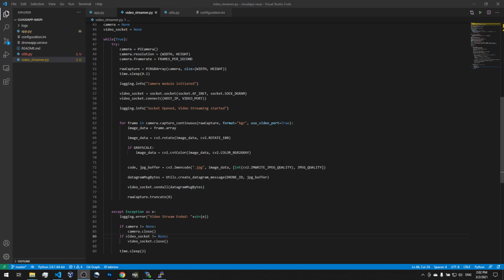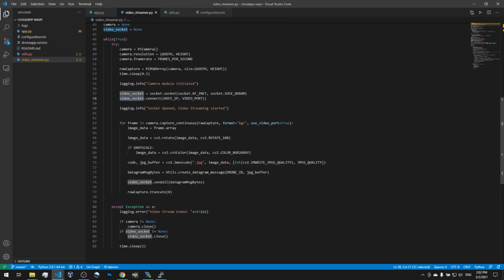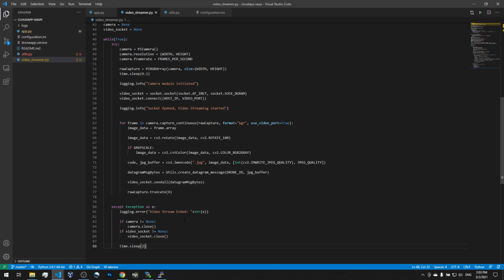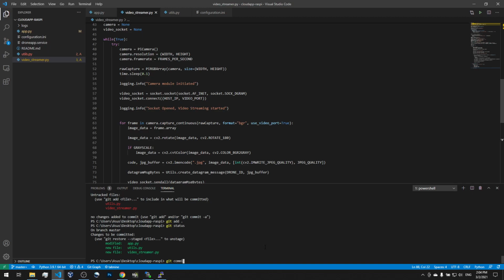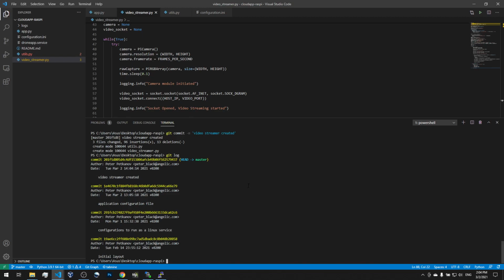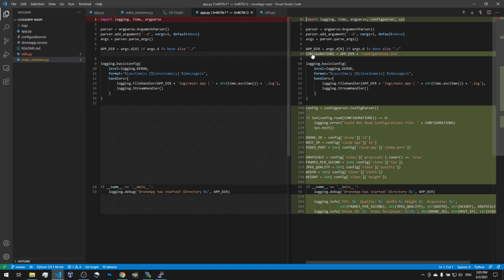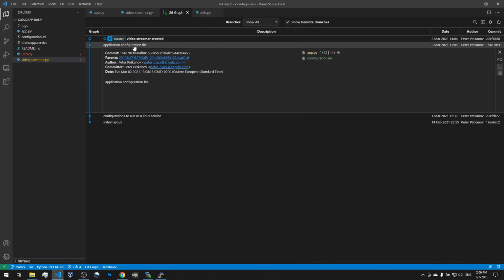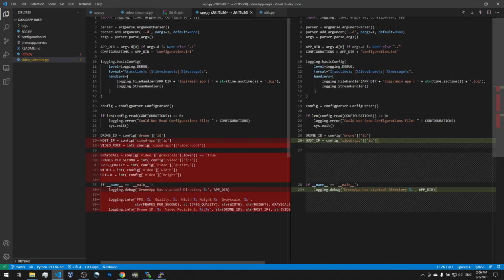[Part-09] Python - Commiting Changes to Git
Series of videos in which we will code line by line fully operational Cloud Platform for Simultaneous Control of Fleet of Custom Build for any purpose 4G DIY Drones